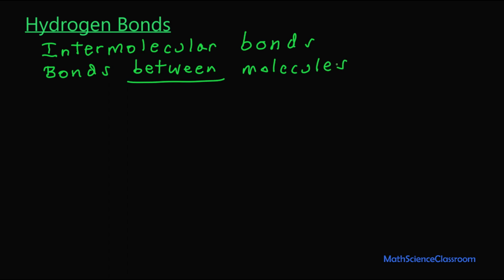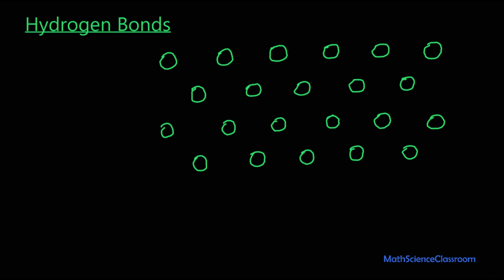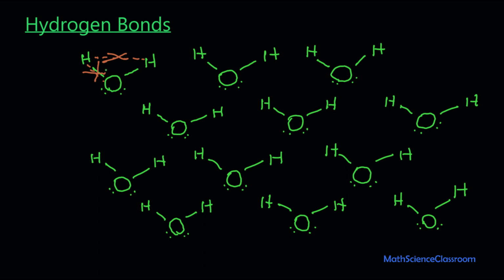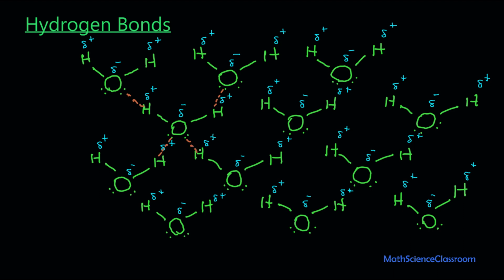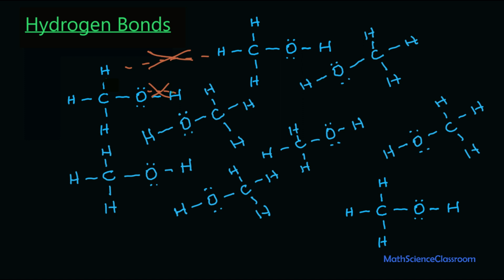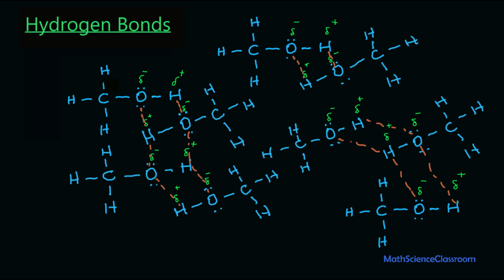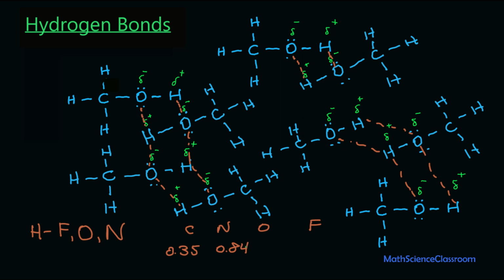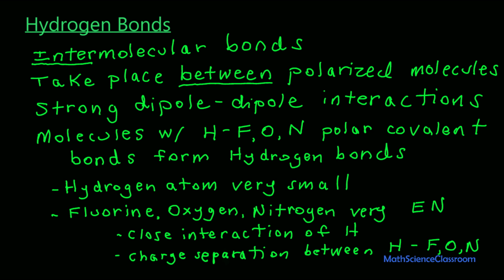Hydrogen Bonds - Organic Chemistry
Clarifies what IS and what is NOT a Hydrogen bond.

Explains the requirements for Hydrogen bonding to take place, which elements are able to form Hydrogen bonds, dipole moments, and how relative Electronegativity plays a large role.